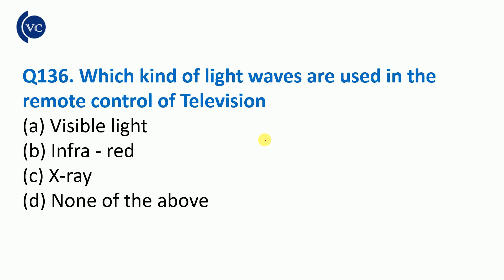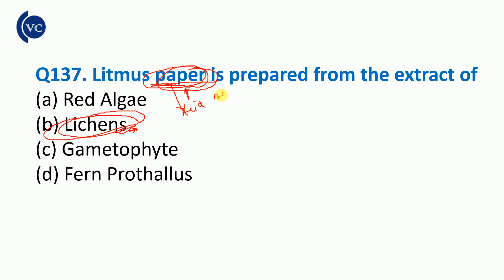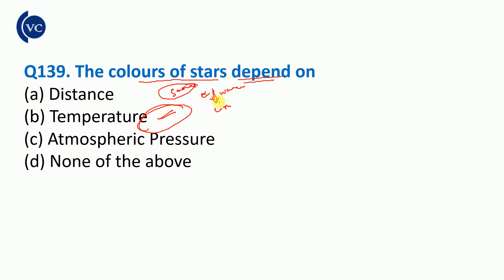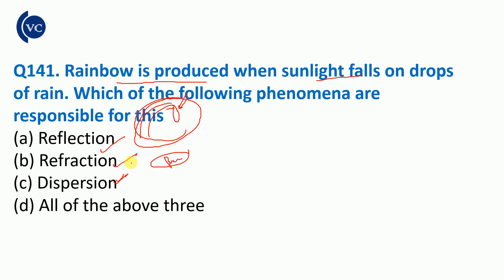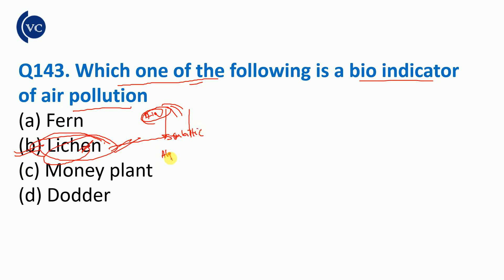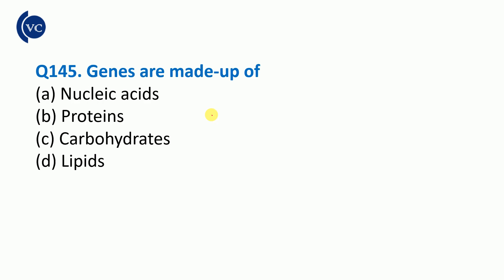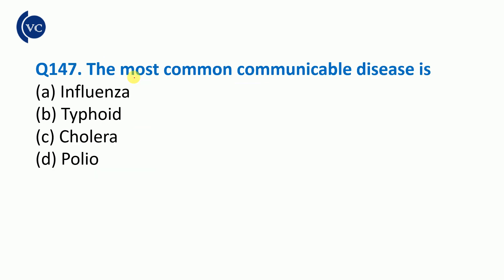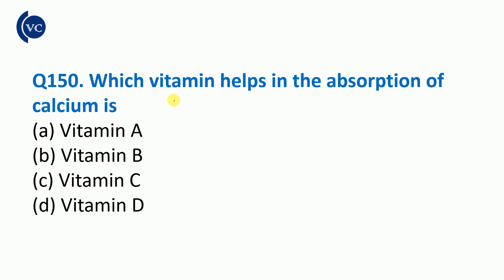ବଛା ବଛା Science GK- ୧୦ Especially for:-ARI,AMIN,SFS,FOREST GUARD,EXCISE CONSTABLE